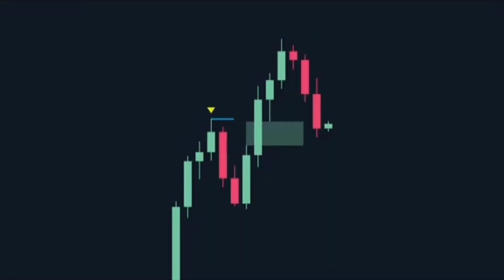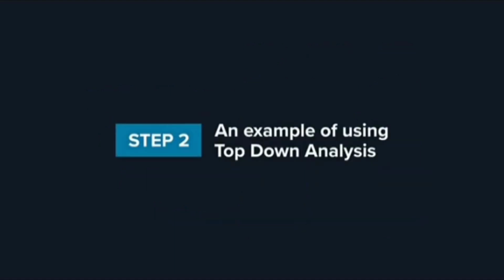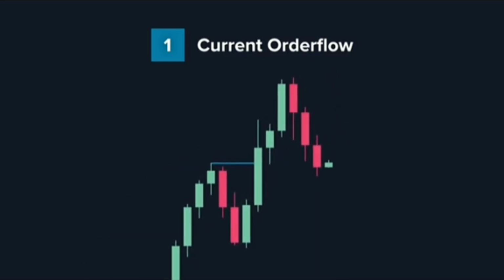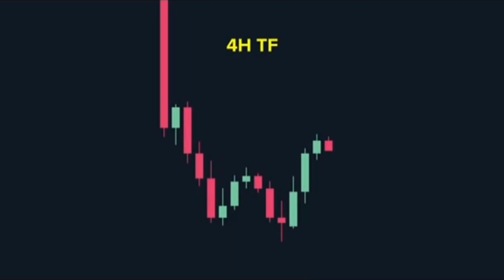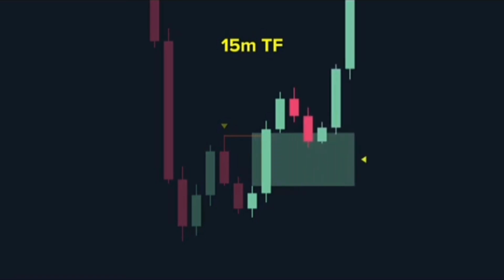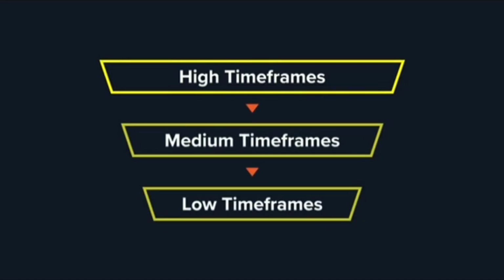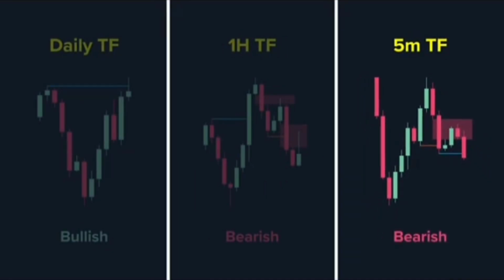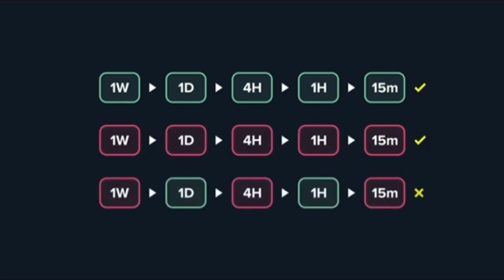Top Down Analysis Made Easy – Best Time Frames to Trade Smart in 2025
Unlock the Secrets of Top Down Analysis! 🚀

In this video, we break down the best time frames for top down analysis to help you trade smarter and make better decisions. Whether you're a beginner or an experienced trader, this step-by-step guide will show you how to analyze the market efficiently.

✅ Learn how to choose the right time frames
✅ Understand top down analysis like a pro
✅ Boost your trading strategy in 2025

Don't miss out – watch till the end and start trading smarter today!